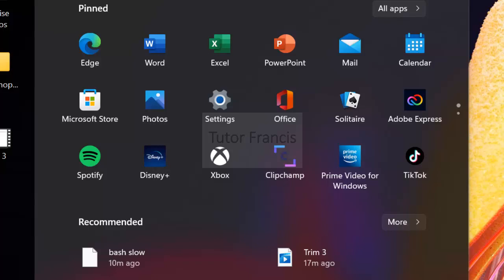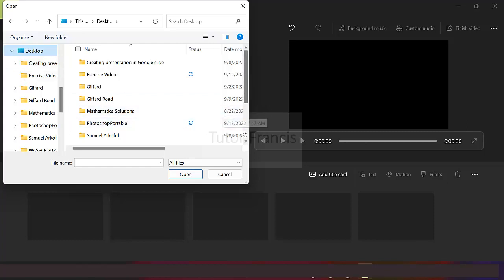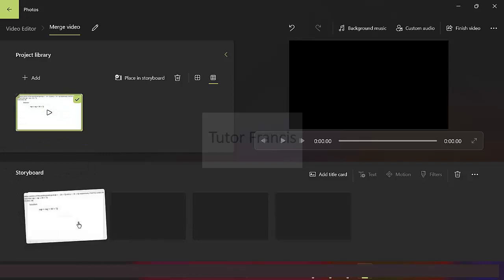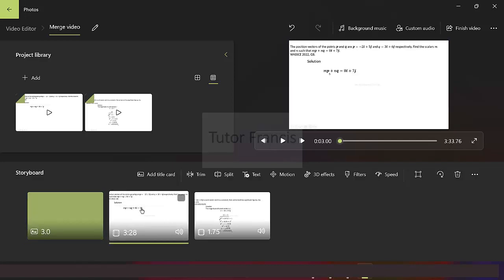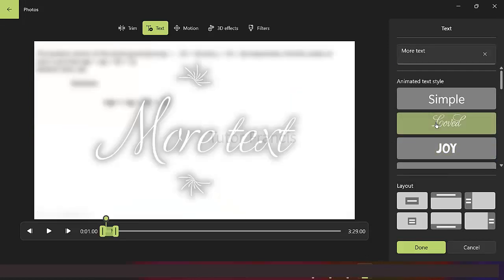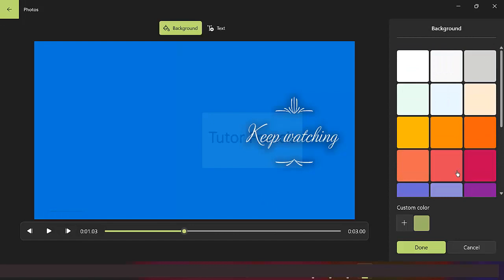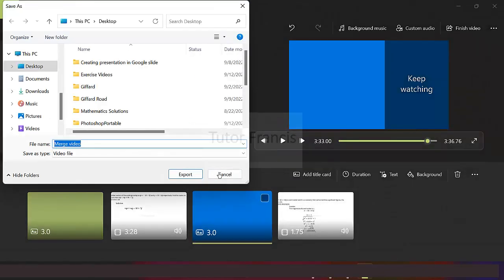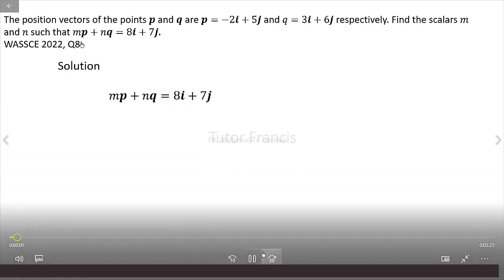How to merge video clips with Windows 11 Video Editor App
00:00 launch Video Editor
01:16 Import Video
01:40 Add video to story board
03:50 Add background music